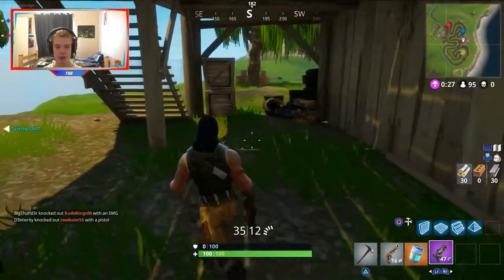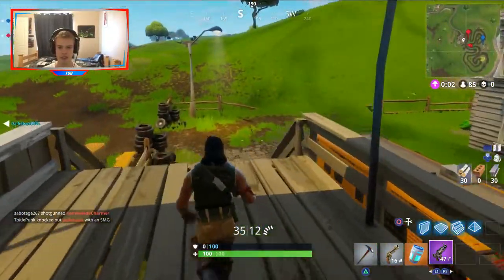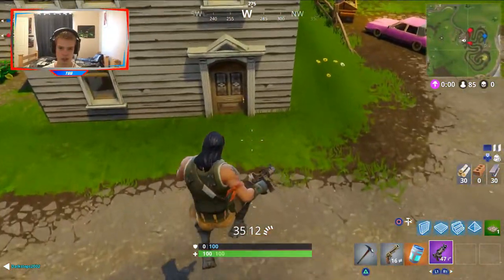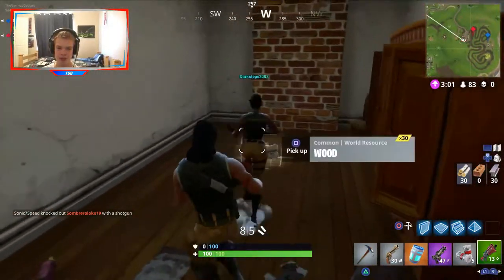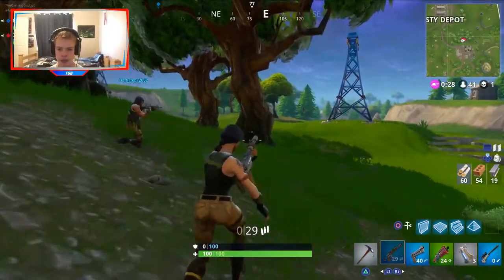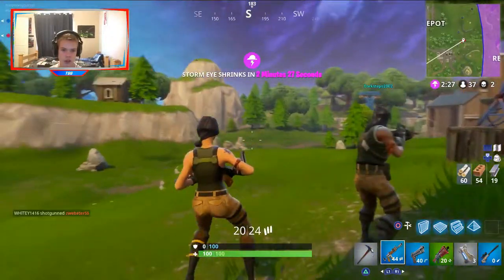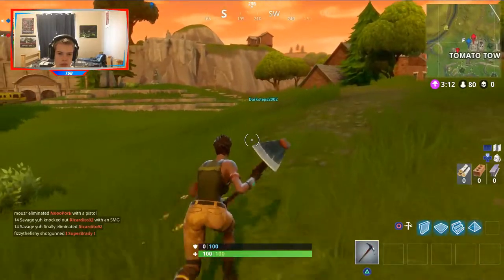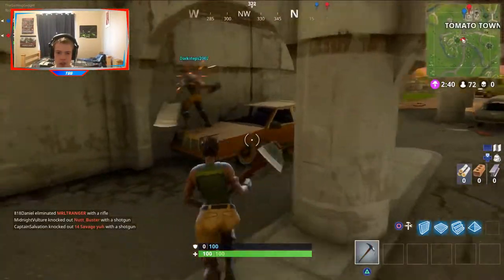One Chest Challenge - Fortnite Battle Royale Ep.5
In This Video I Do The One The One Chest Challenge On Fortnite Battle Royale Where You Can Only Open One Chest For The Entire Round. We Were Extremely Lucky And Got A Few Kills Each!